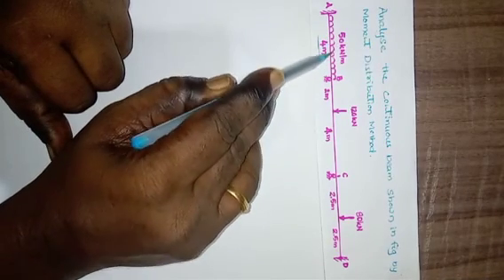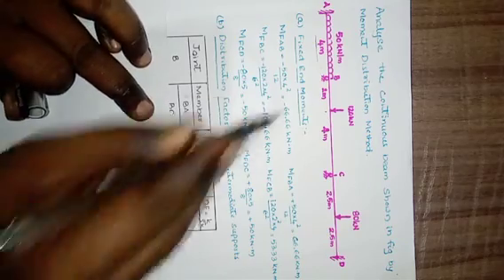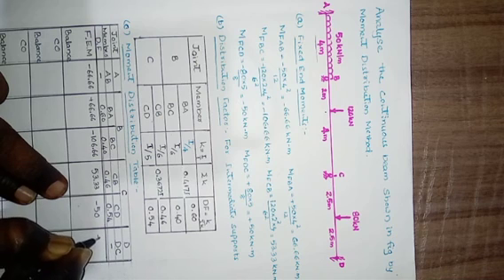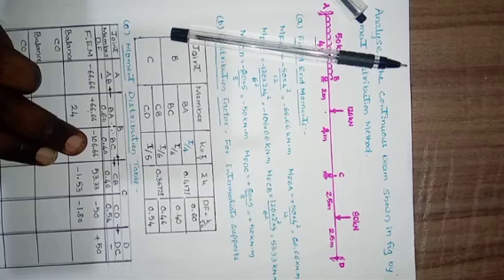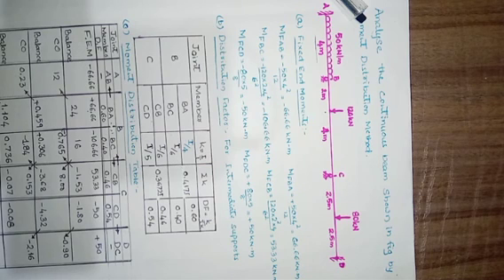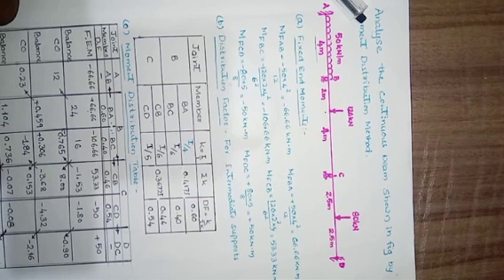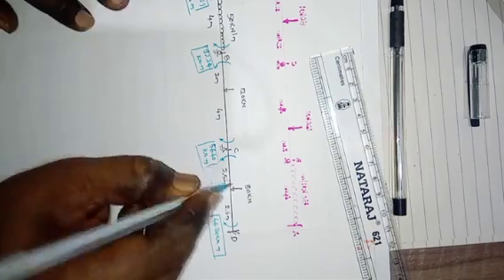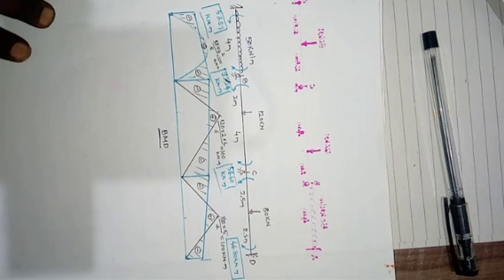Analysis of indeterminate structures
Analysis of continuous beams with both ends fixed
Problem 1